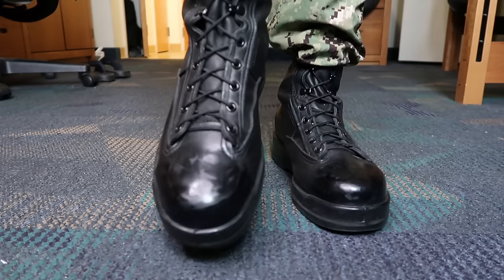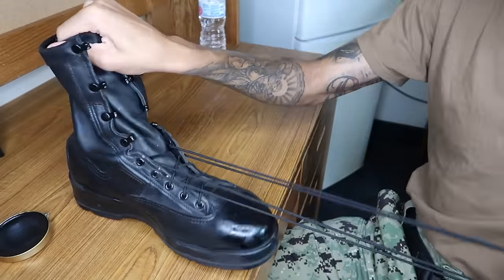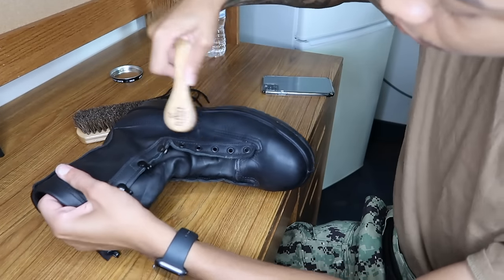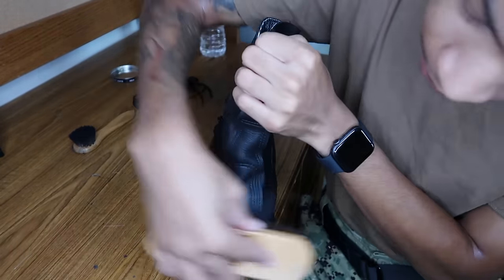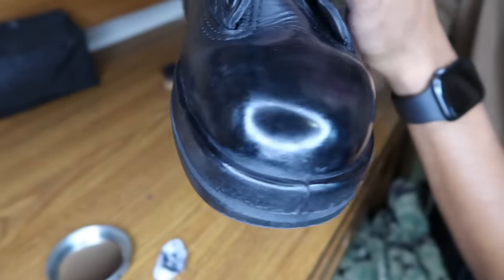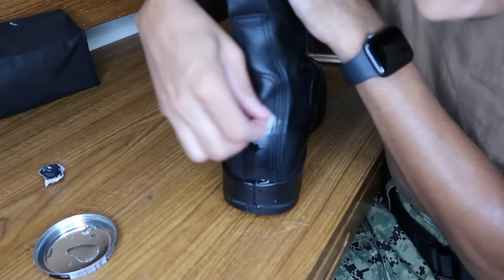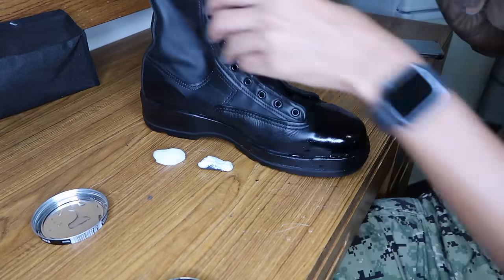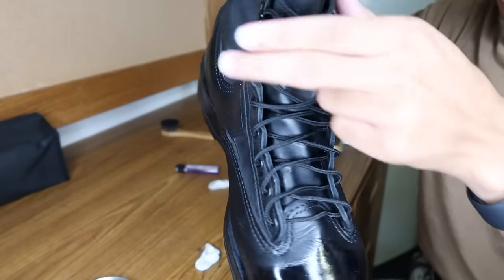HOW TO SHINE MILITARY BOOTS! 2019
And don't forget to turn my post notifications on to know when I drop some more heat!
Camera used in this video: Canon G7X Mark II, Canon T6i